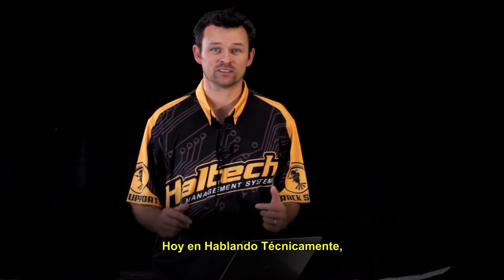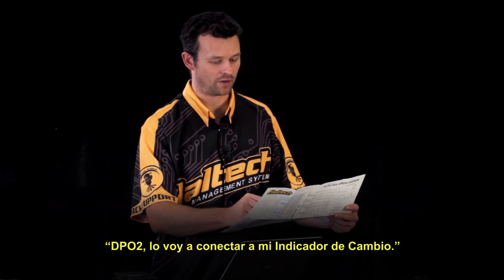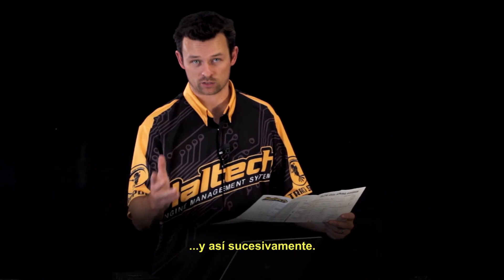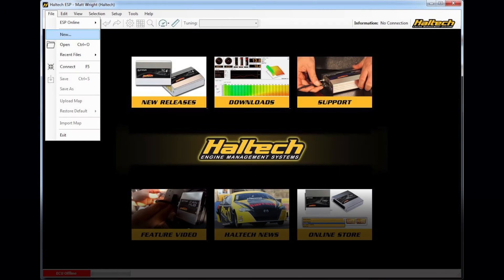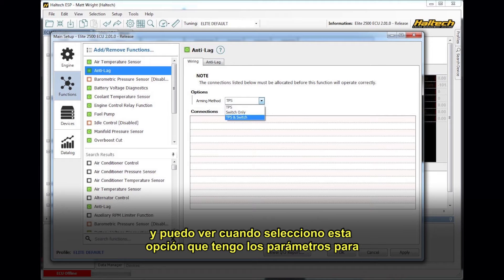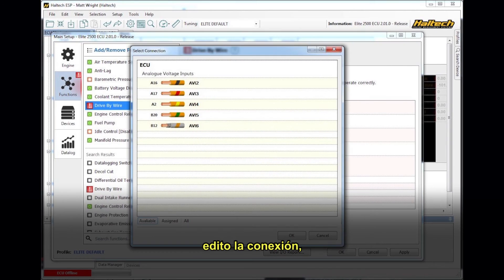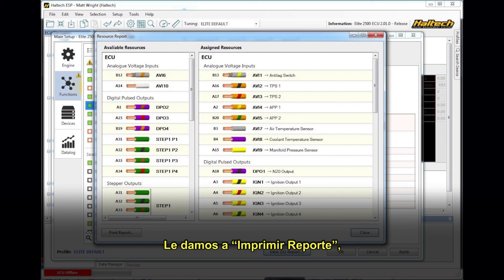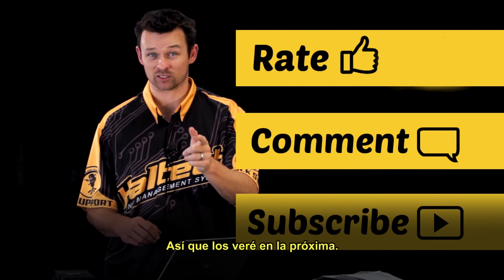Computadora Haltech Elite – creación de diagramas de conexión y ubicación de entradas y salidas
En este episodio Matt explica las diferencias entre el nuevo Programa ESP para la Elite y la opción de ECU Manager para la Serie Platinum.

Temas cubiertos: creación de diagramas de conexión y ubicación de entradas y salidas.